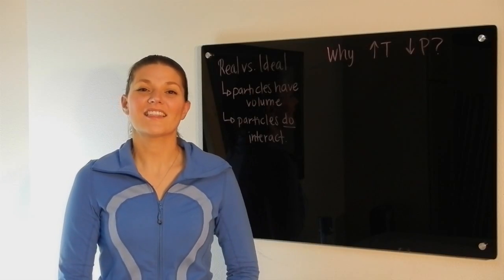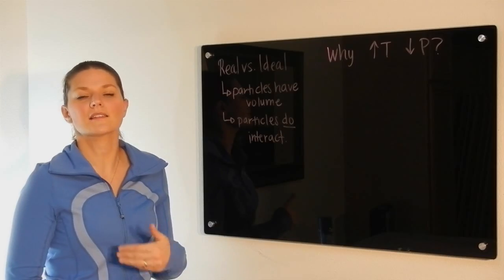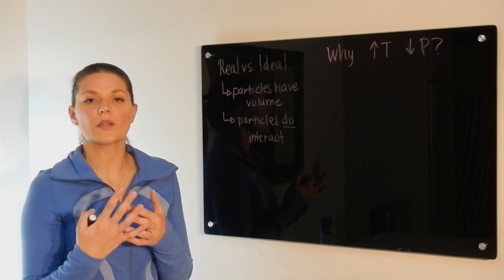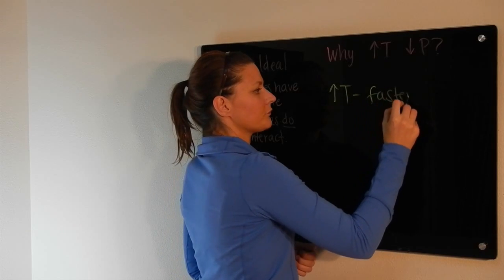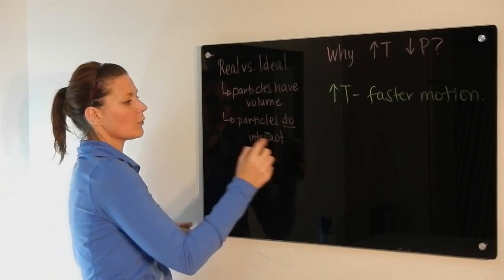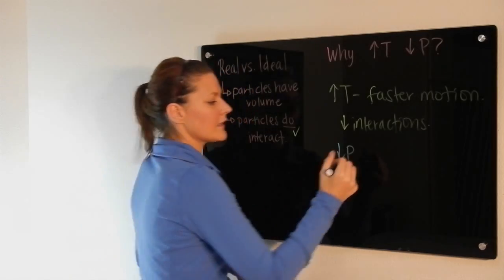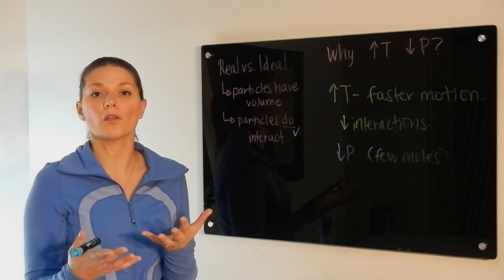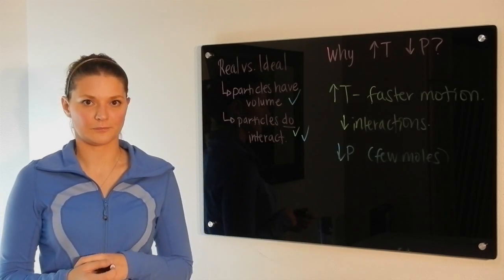Real vs Ideal Gas Behavior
In this video will will explore why high temperature and low pressure are conditions that permit real gas behavior to approach ideal gas behavior.